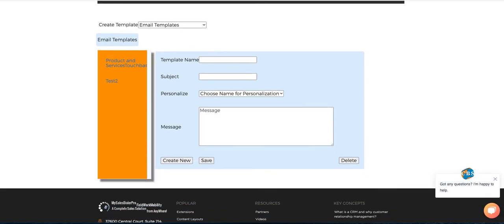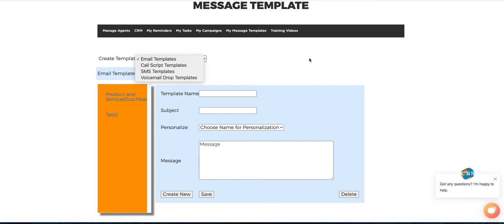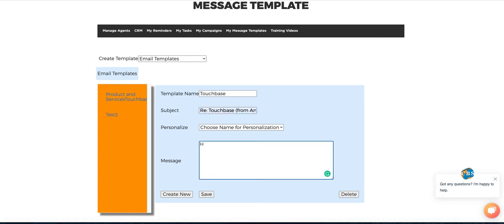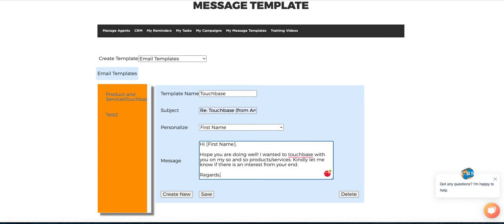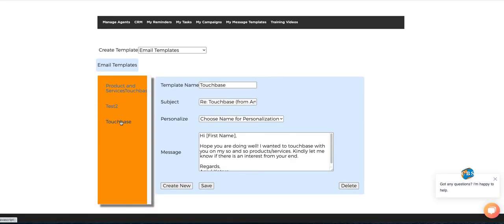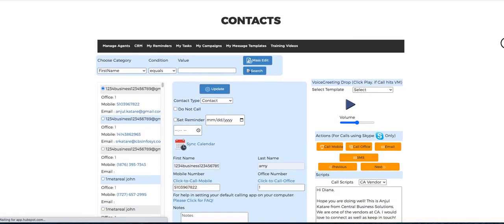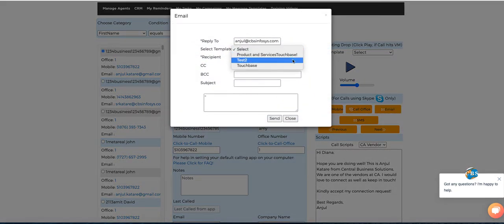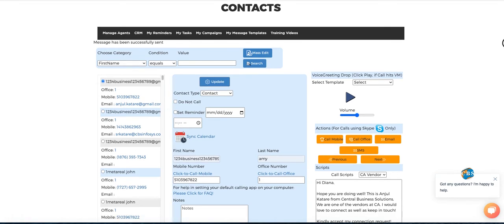How to use email template in mysalesdialer to send personalized emails.